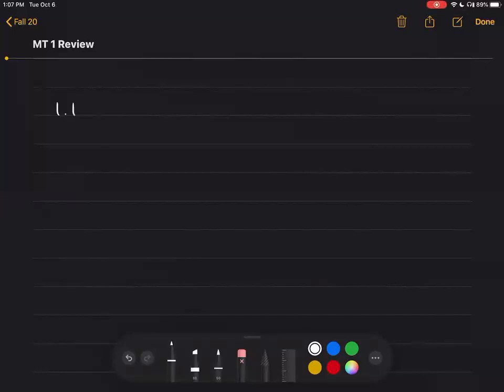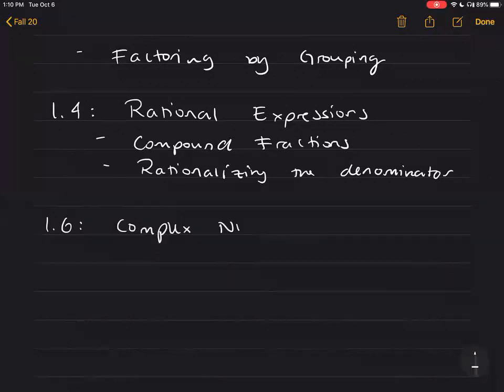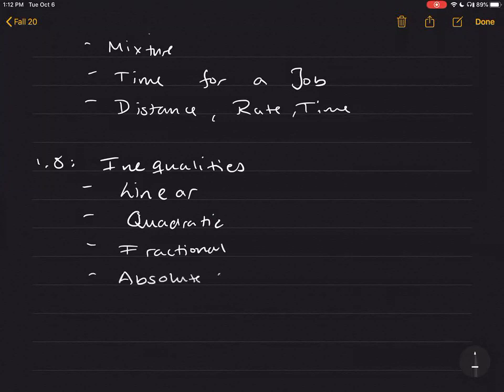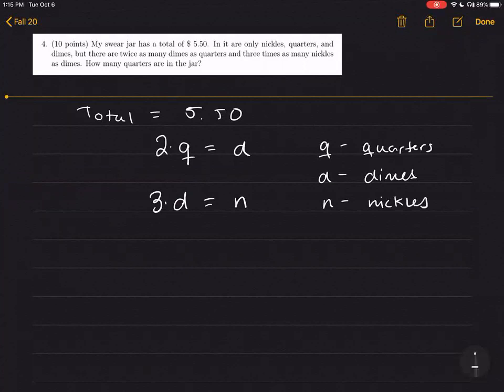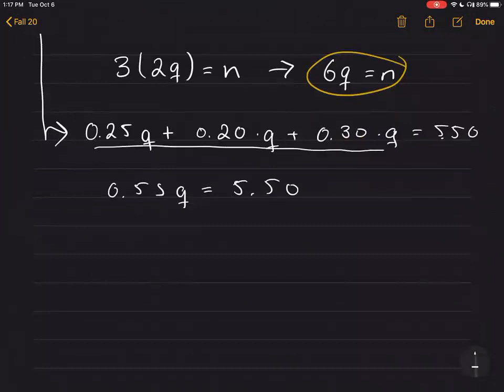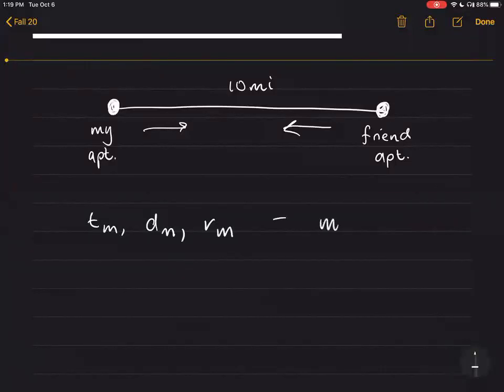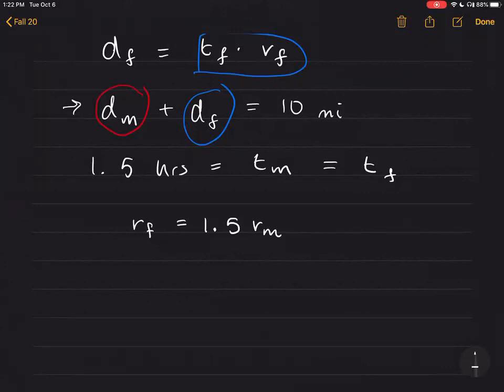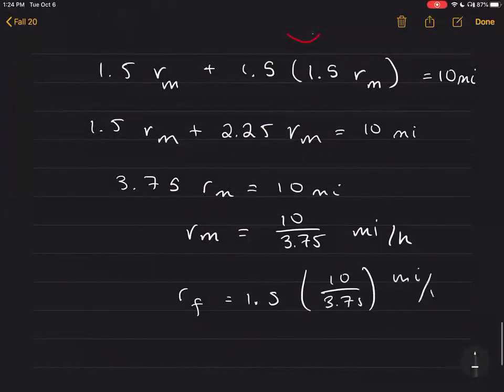MT 1 Review (Math 116 Fall 20)